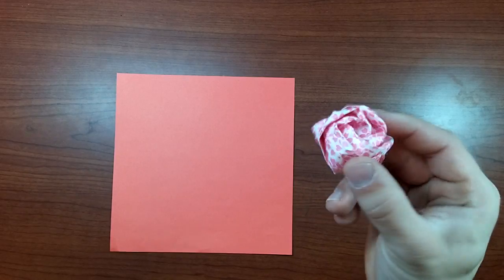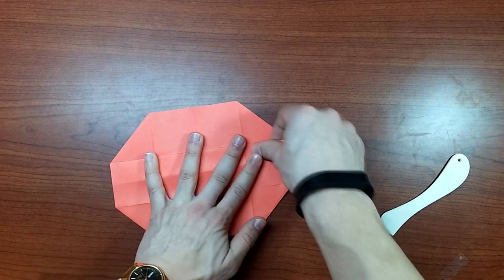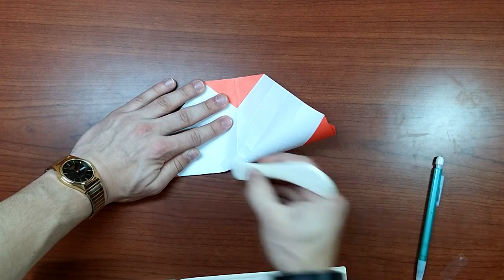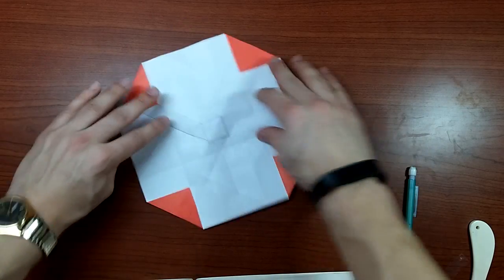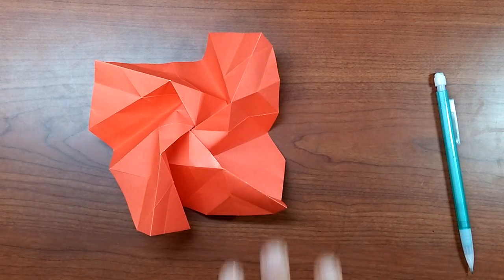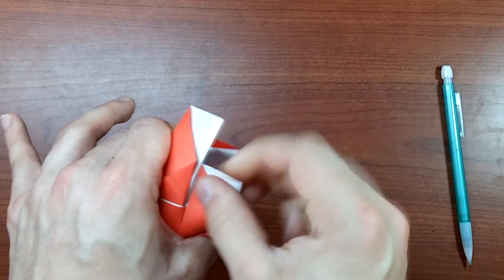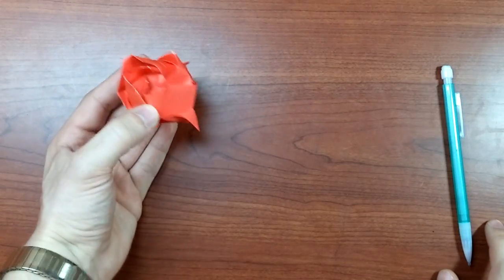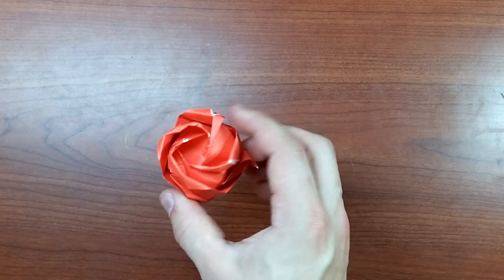Rose Origami Tutorial (Toshikazu Kawasaki)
In this video well be making a very realistic rose!

Model - Rose
Difficulty  -  3/5
Time - 15 - 25 minutes
Instructions - N/A